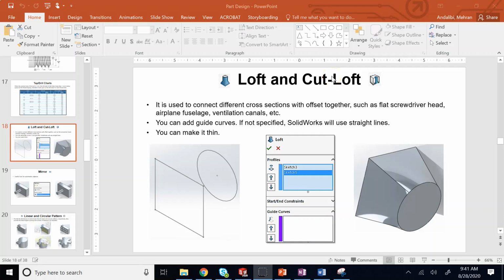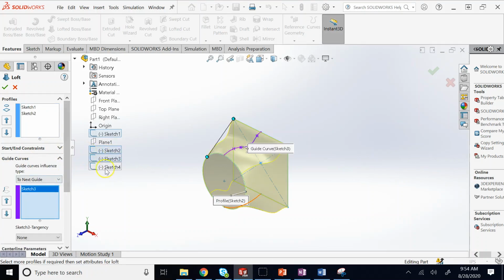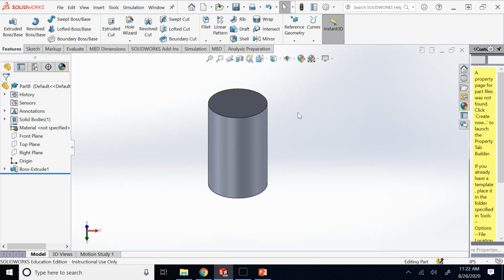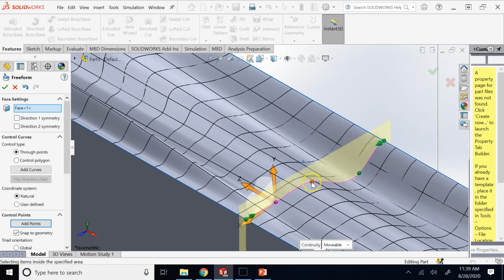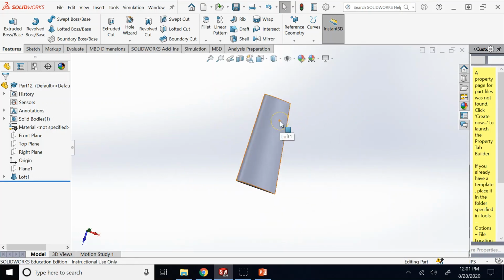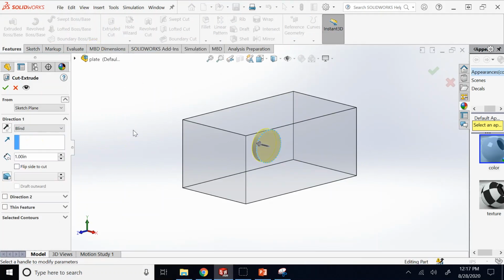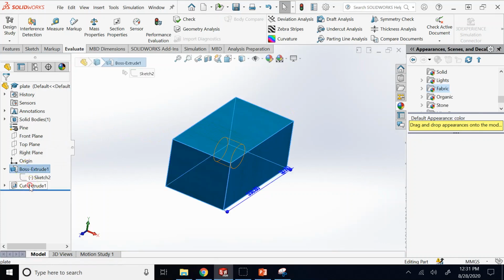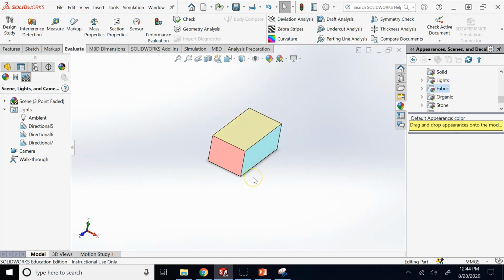SolidWorks Part Design 2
Creating Lofts and cut-lofts and associated details, such as coupling methods, removing twists in lofts via closing points relocation, and guide curves, creating mirrors and patterns (rectangular and circular), making ribs, wrapping text and embossing, debossing, or just scribing it, creating domes, flex and freeform deformations, scaling parts, splitting parts, adding a new part to the current part with initial positioning, Boolean operations (union, intersection, subtraction), applying material and rendering it, changing the color, texture, transparency and appearance of the part, customizing the background picture, changing the scene lighting properties and sources and the part shadows, cartoonizing the part render, adding/changing the camera for the rendering, dimension and inertia measurements, and adding custom materials and folders to the material library are all discussed in this video.
Loft and cut-loft: 0:20
Mirror: 14:14
Linear and circular patterns: 15:14
Ribs: 22:02
Wrap: 25:28
Dome: 31:38
Freeform and flex: 33:32
Scale: 40:30
Split and intersect: 41:53
Boolean operations: 47:01
Changing the part/features color: 1:02:39
Making parts transparent: 1:05:50
Changing part appearance/texture and applying material: 1:07:24
View setting (showing the part in perspective view, cartoonizing the part): 1:09:22
Changing the background picture: 1:09:52
Measure part inertia: 1:13:36
Measuring dimensions on a part: 1:18:45
Adding customized material to the library: 1:24:13
Modifying the light and the cameras: 1:29:40